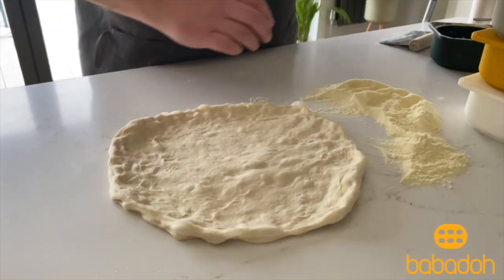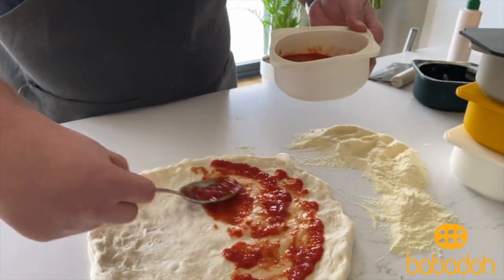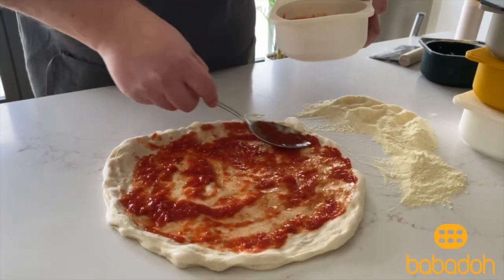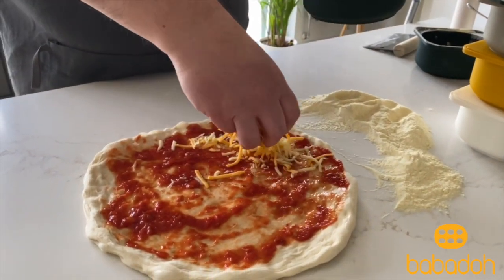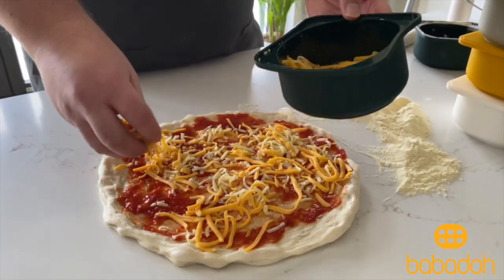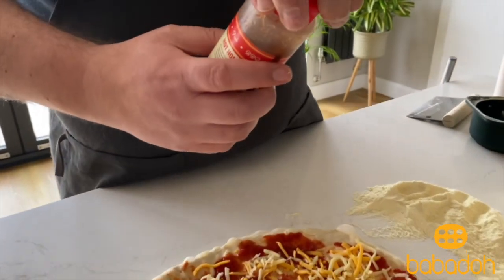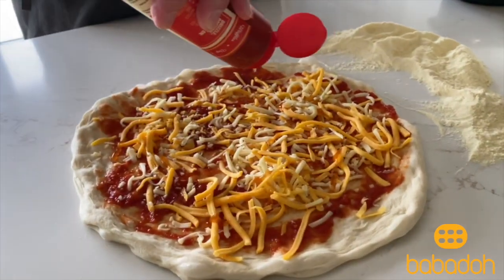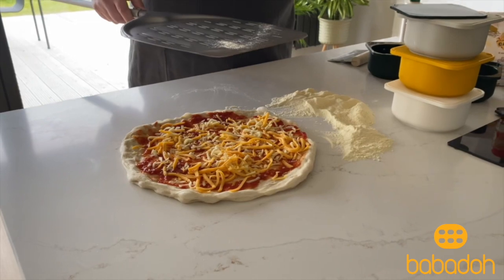prepping pizza with babadoh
65% caputo dough balls ready for babadoh
enables you to prove dough balls in individual containers so they don't stick together.
holds the dough ball in a plump round shape as it rests.
helps maintain shape while dough balls are freezing and defrosting.
is non-stick and flexible to effortlessly release dough balls.
has a loose-fitting lid to protect dough from drying out.
is light weight, stackable and space-saving.
is durable, reusable and multipurpose.
is sized to fit a standard domestic proving tray.
comes in a range of punchy colours to brighten your day.